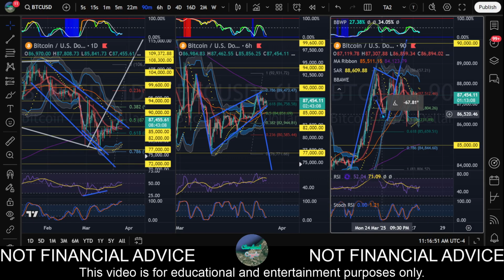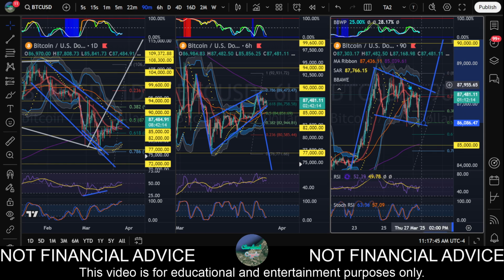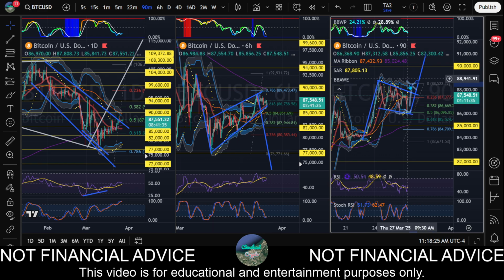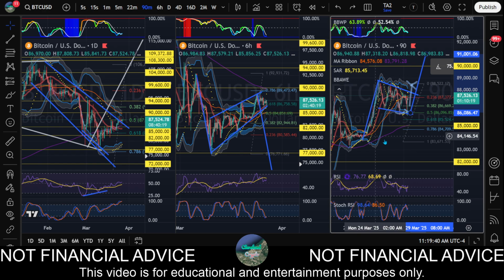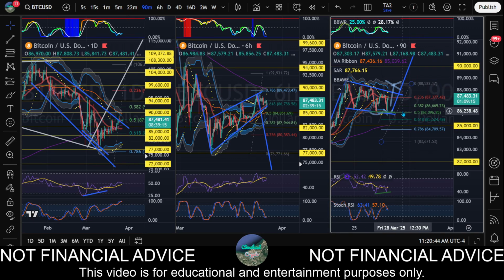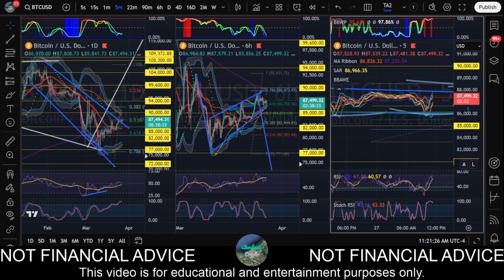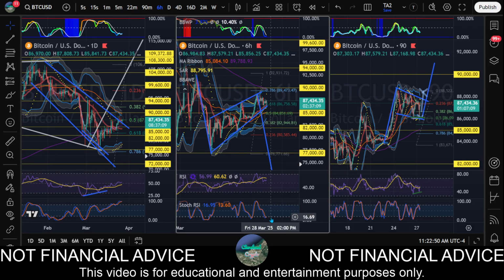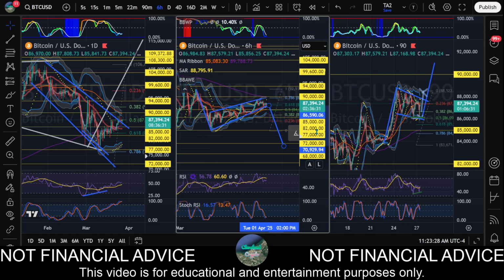Pensively Bullish | 03-27-25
Shorter one for you today. Despite the eye-catching sad bitcoin for the thumbnail, the downside diamond pattern is gone, leaving just the bull flag on the 90m chart. Some more bullish signs have sprung up on the 90m chart as well. So why the bearish-looking thumbnail, then? Well, because until we see that bear flag from the 6-hour chart invalidated, like we've been talking about for a while now, there's room for downside movements. That won't happen until we see a higher high on the 90m chart, which is a noisy chart, so we may not get that higher high and start seeing movement to the downside. So stay pensively bullish, my friends. for now. Much Love! See ya tomorrow.